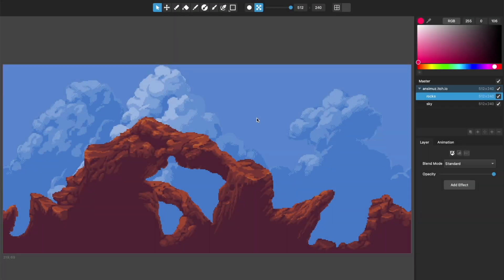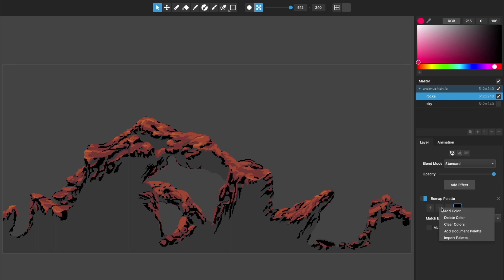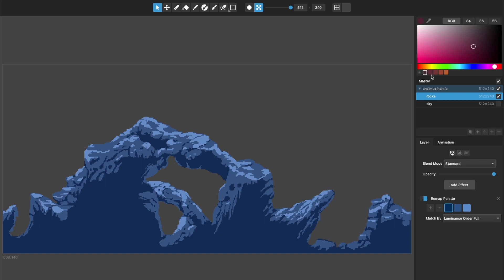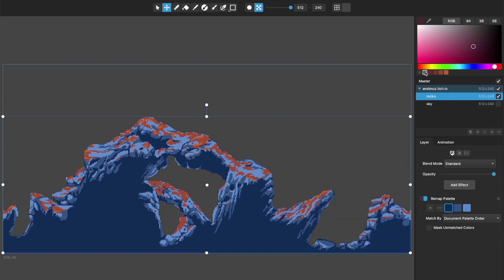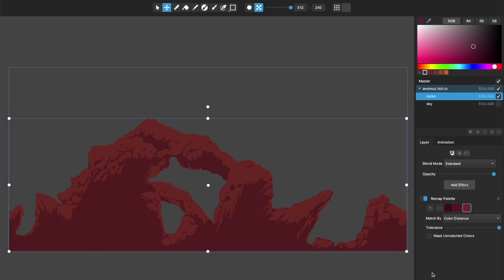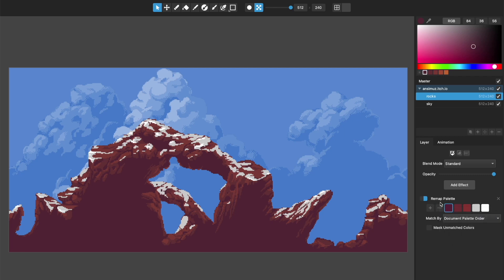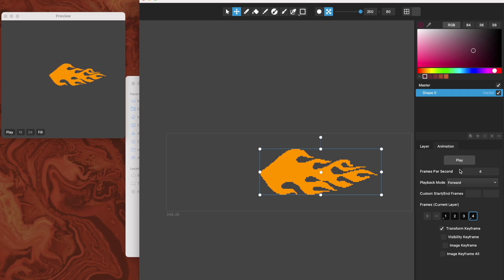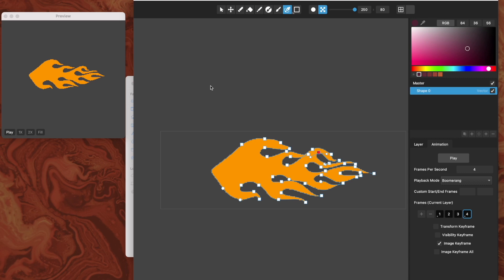Pixelmash 2023.1 — New Remap Palette Effect, Improved Color Tools, and More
We’re excited to announce the release of Pixelmash 2023.1, which includes a powerful new layer effect (Remap Palette) for reassigning some or all of the colors in a layer/document, improved tools for choosing colors for layer effects in general, and lots of fixes for things like SVG import and animation.

The new Remap Palette layer effect gives you powerful options for applying a new palette of colors to a layer (or your whole document via the Master layer). Included are several algorithms for how to perform the color mapping based on your needs, like Luminance Order, which will remap the darkest document color to the first color in the effect list, the next darkest to the second, and so on. The improved color list UI (in all layer effects) lets you import color palettes to any layer effect, either from the document palette or from an image/palette file. SVG improvements include bug fixes for color and layer order issues, and using the average color of a gradient for shapes with gradient fills/strokes.